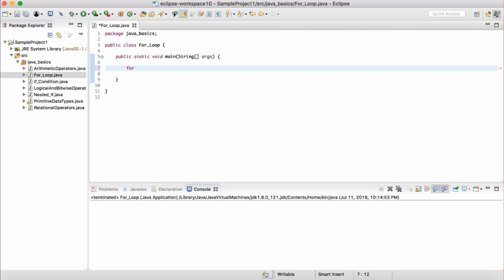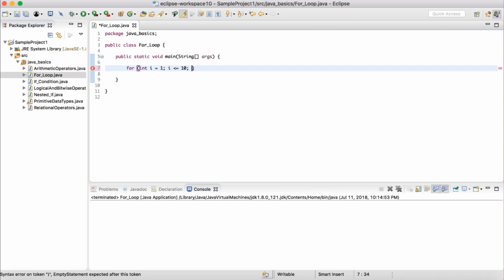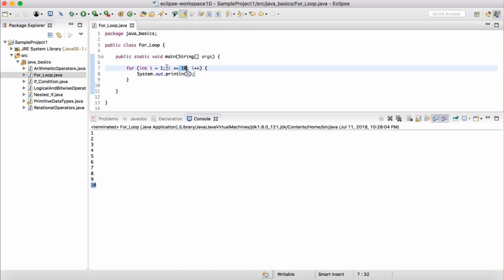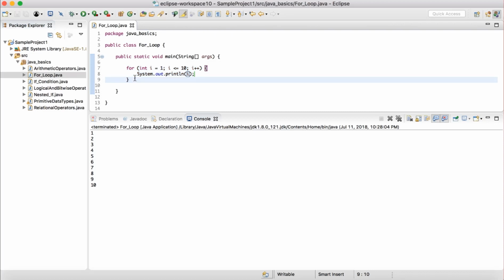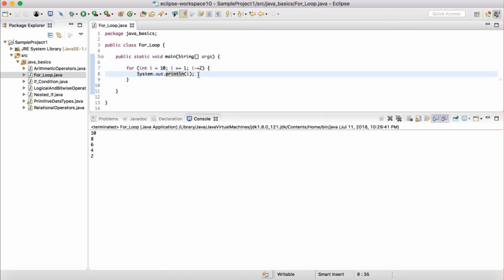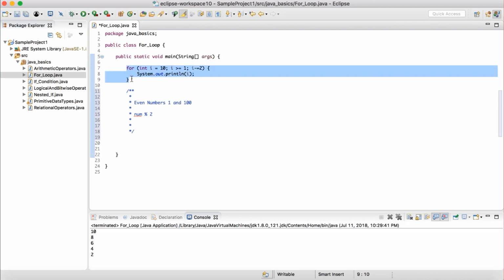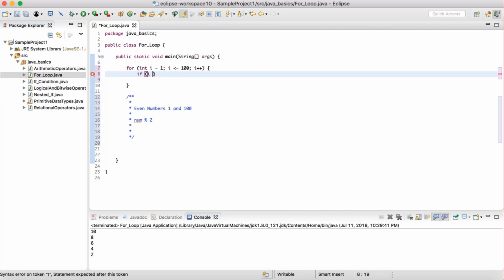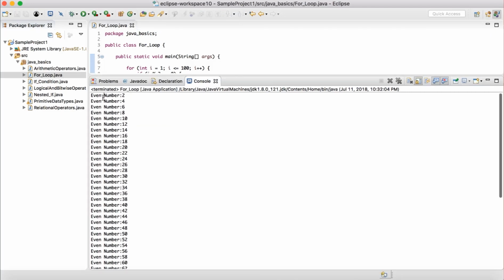دورة تكوينية مجانية في برنامج java / الدرس 11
دورة تكوينية مجانية في برنامج java / الدرس11